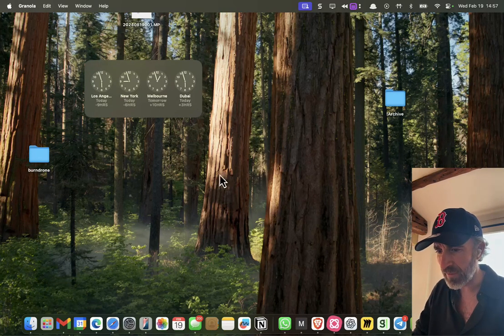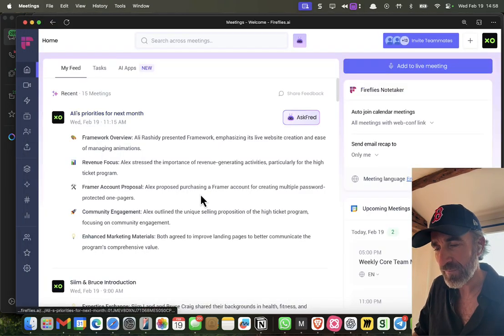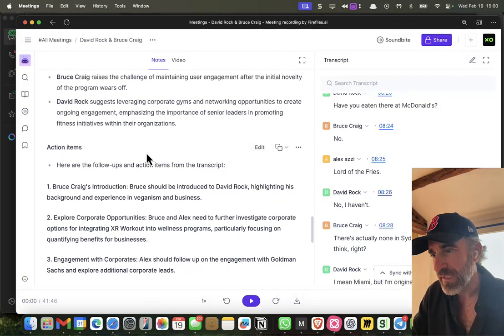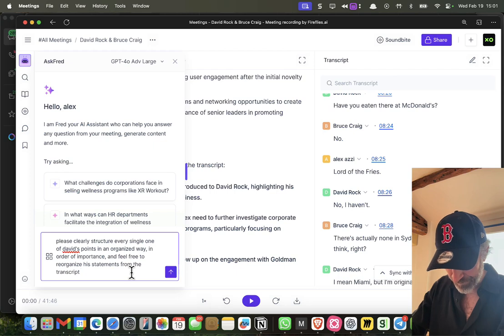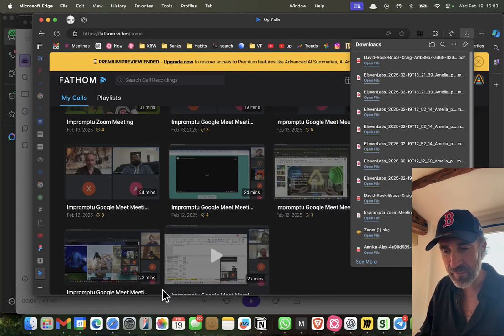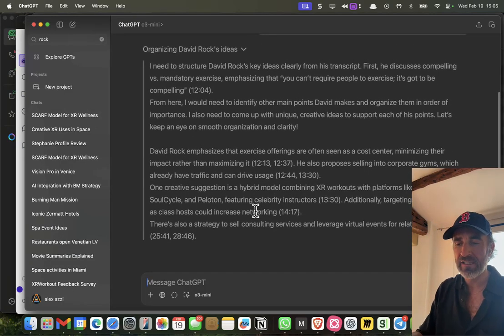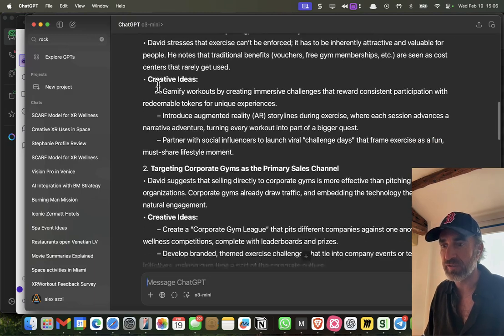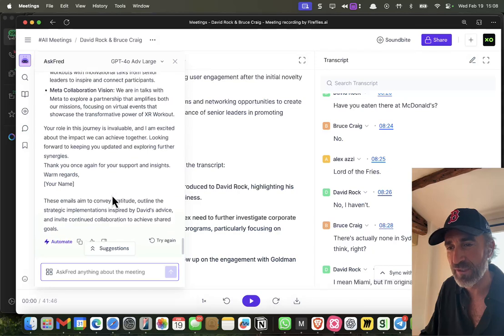AI call processes using Fireflies, Granola, Notion, Fathom